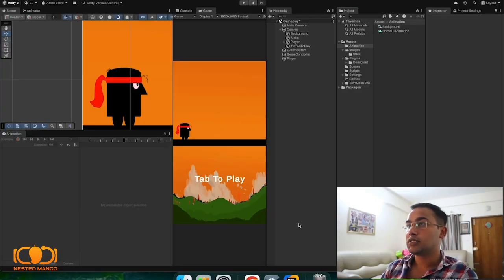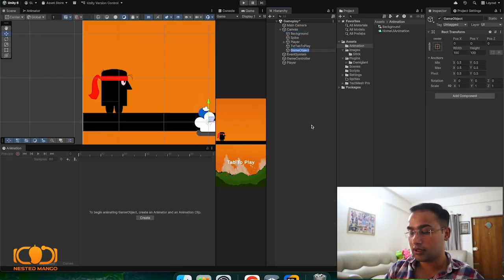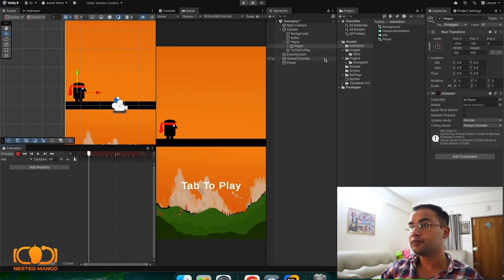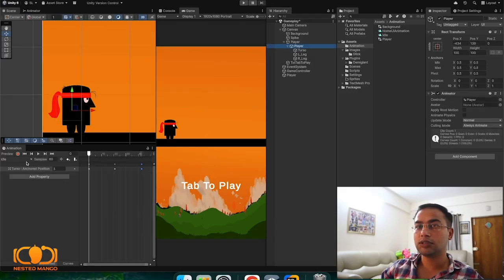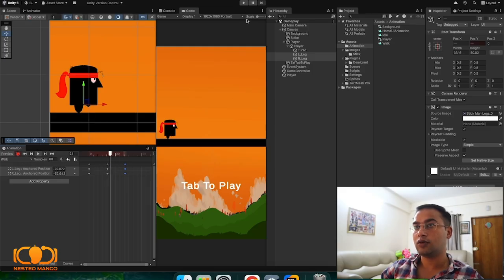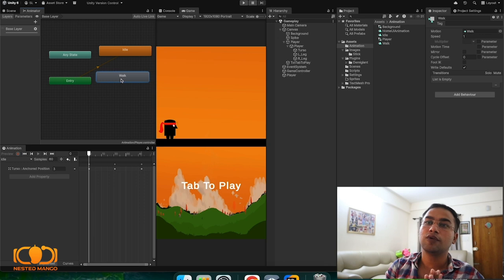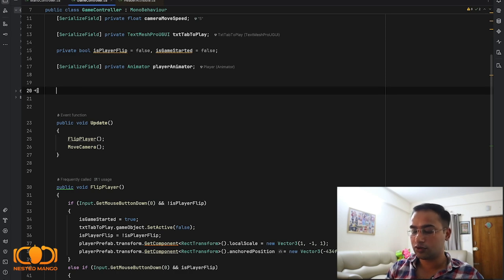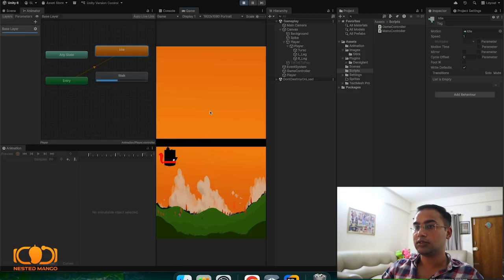Unity 2D Game Development Course for beginners: Player Animations (18)| Nested Mango